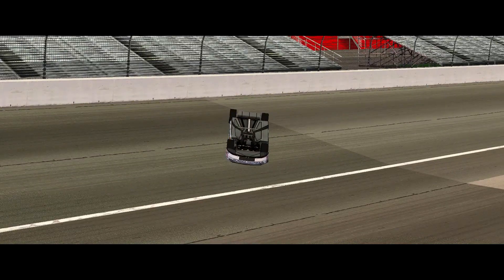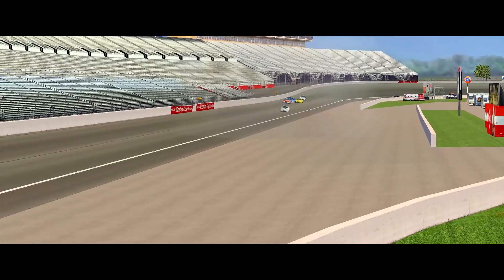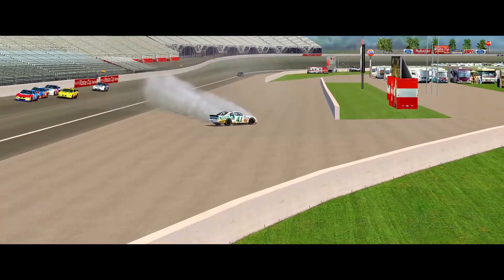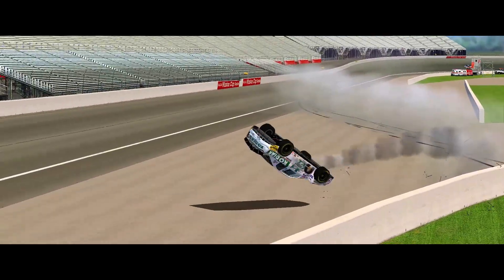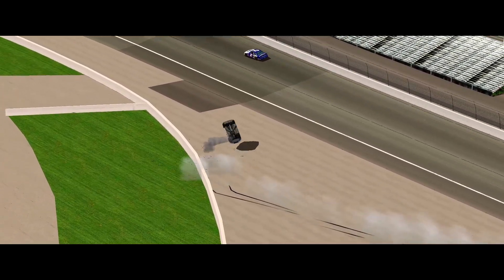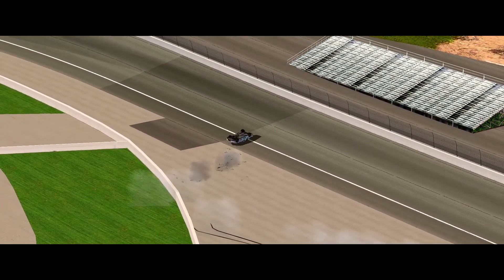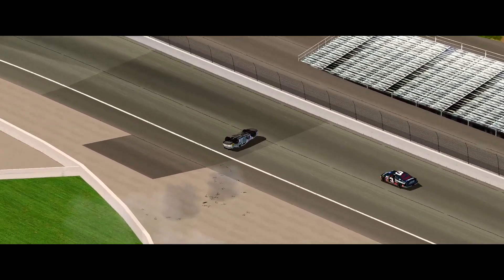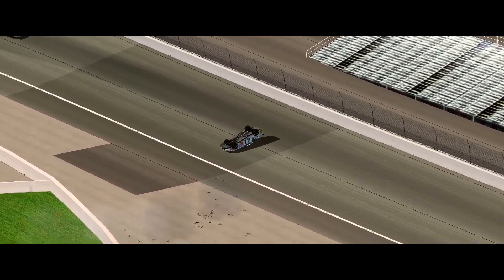NR2003 1997 Steve Grissom flip @ Atlanta Reenactment